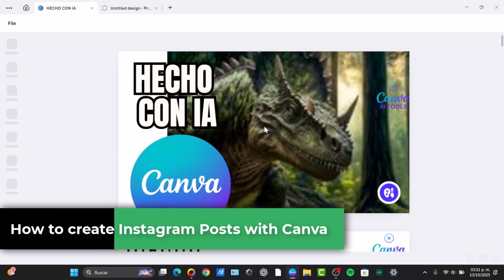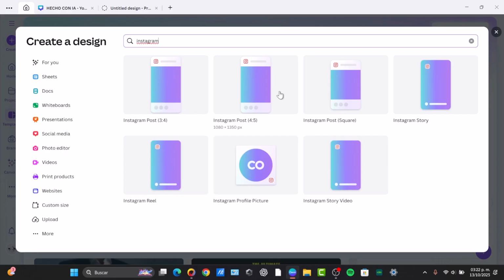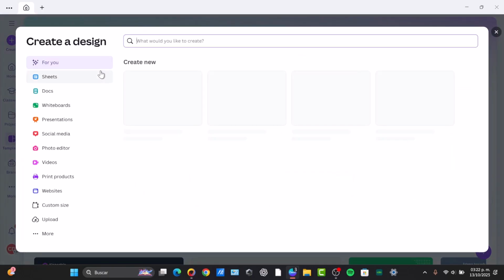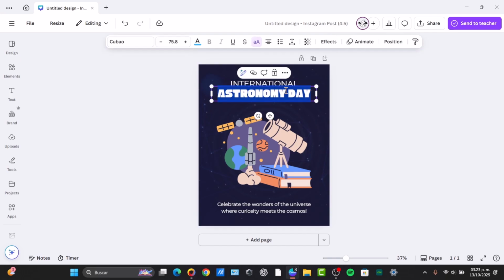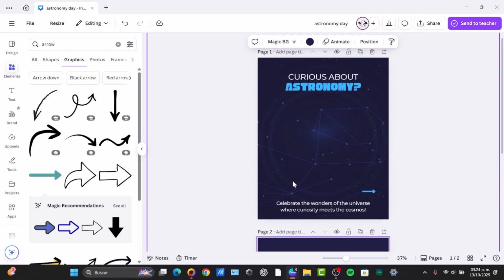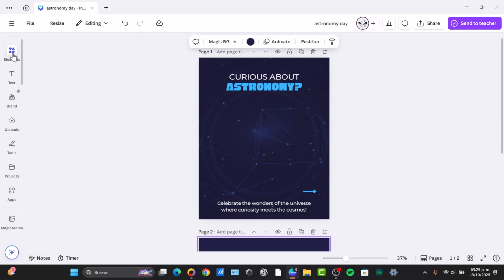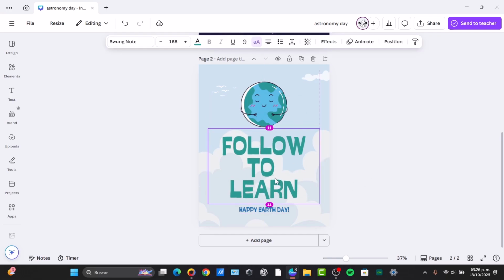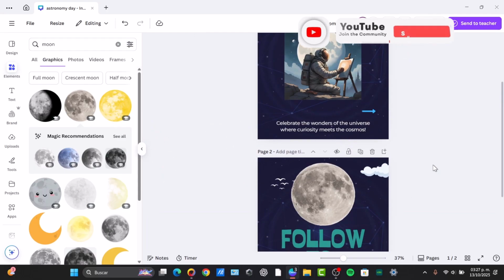How To Create Canva Instagram Posts | Easy and Fast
🎨 Want to design stunning Instagram posts in minutes?
In this easy and fast Canva tutorial, I’ll show you how to create Instagram posts using Canva — step by step, even if you’re a complete beginner!

💡 In this video, you’ll learn:
✅ How to choose the right Instagram post size and template
✅ How to customize fonts, colors, and images
✅ How to use Canva’s tools to make your posts stand out
✅ How to download and post directly to Instagram

🚀 Perfect for creators, small businesses, and social media managers who want to design professional content without any graphic design experience.